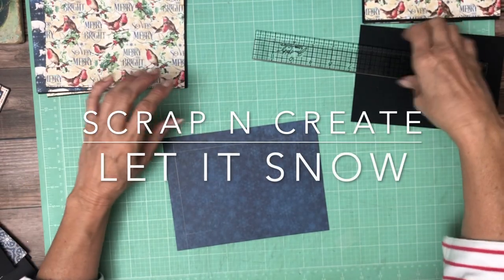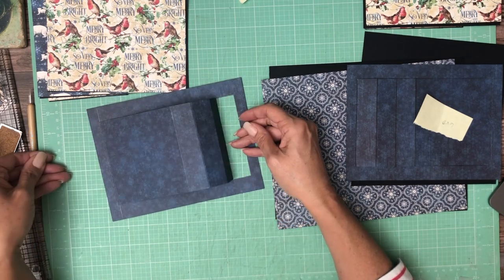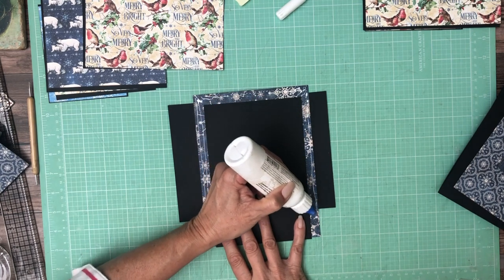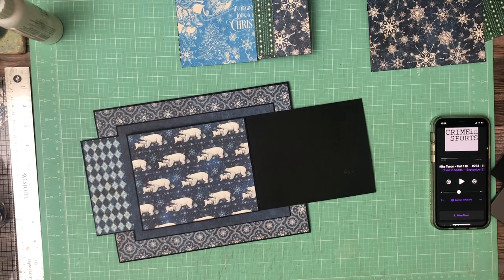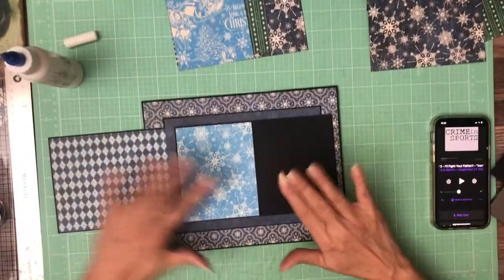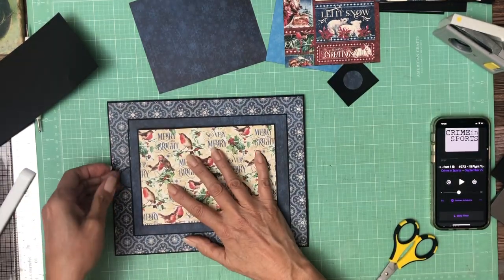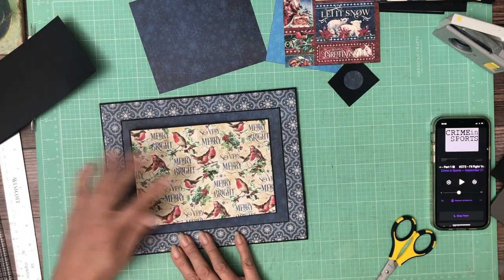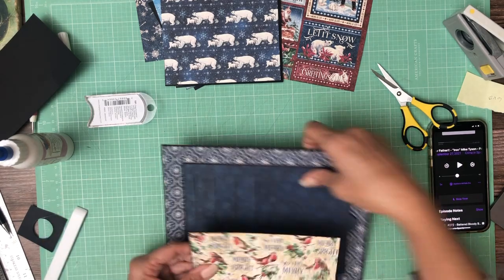*revised* Graphic 45 | Let it Snow Page 4 & 5, Build 4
Let it Snow
Bundle

Select 4 x 6 ephemera card mount on cardstock

Pocket 5 x 4 ½

Flap 8 x 5, score 1” on 8 inch side
Flap 6 x 5, score 1” on 6 inch side

Flip 8 x 6, score ½ rotate score 1 ½ , 2 ½, 3 ½ on 8 inch side
Flip mat 8 1/8 z 6 1/8
Flip tab/pull 7 ½ x 5
Panel one 7 x 5
Panel two 6 x 5
Panel three 5 x 5